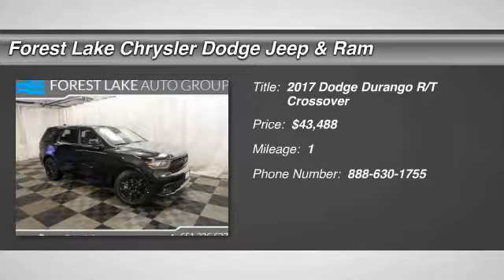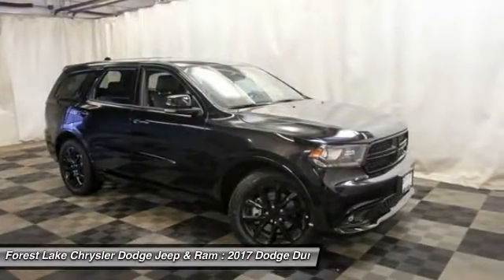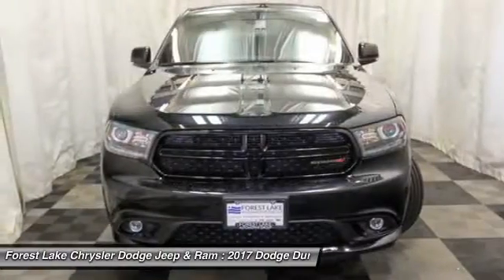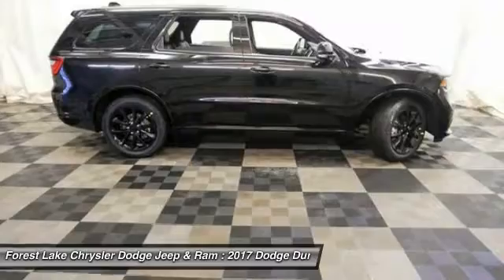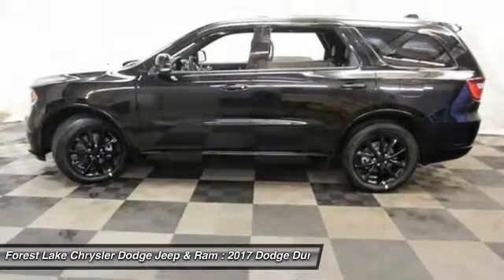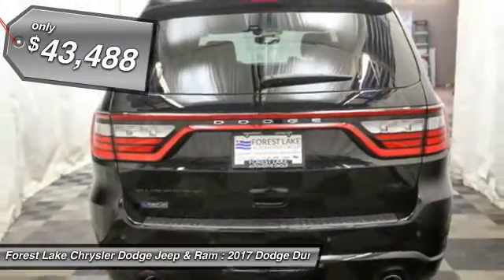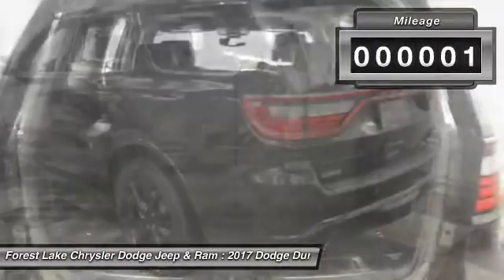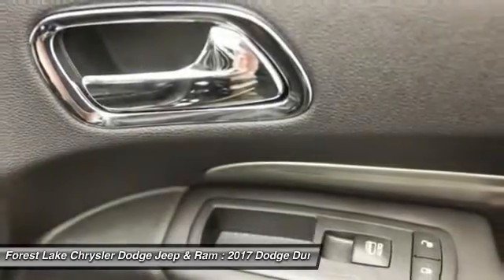2017 Dodge Durango R/T Forest Lake MN D17211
2017 Dodge Durango R/T

2nd Row Fold/Tumble Captain Chairs, Blacktop Package, Trailer Tow Group IV (Class IV Receiver Hitch and Rear Load Leveling Suspension), Heated front seats, Heated rear seats, Navigation system: Garmin, Power Sunroof, Radio: Uconnect 8.4 NAV, and Wheels: 20 x 8.0 Gloss Black Aluminum. Lifetime Powertrain Warranty included! brbrIf you've been looking to get your hands on the perfect 2017 Dodge Durango, well stop your search right here. This is the perfect wagon that is guaranteed to fit your needs. It will take you where you need to go every time...all you have to do is steer! brbrForest Lake Chrysler Dodge Jeep and Ram is proud to serve Northern Minnesota, Northwest Wisconsin, and the Twin Cities metro area. We are here to assist you in obtaining a new Chrysler, Dodge, Jeep or Ram that suits your needs and lifestyle. Call to find out how we can get you in the right vehicle today.brAs of June 1, 2016, only common rebates are included in our internet prices. Select vehicles have a Finance Bonus available. USAA Members, Returning or Conquest Lessees, Special Pricing through your employer, or any Professional Organization you belong to may have even more incentives for you! SEE DEALER TODAY to see what you qualify for. 0% or other sub-vented rate financing is in lieu of all or a portion of the rebates.br We honor any and all available discounts or additional rebates you may qualify for, including Chrysler Affiliate Pricing. Additional discounts will be subtracted from our everyday internet price!  See dealer for details.br*Vehicles used for Snow Plowing or Commercial use are excluded from our FREE LIFETIME POWERTRAIN WARRANTY, LIFETIME POWERTRAIN WARRANTY INCLUDED!* $500 - Denver 2017 Bonus Cash DECHA. Exp. 02/28/2017, $1,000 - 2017 DE Retail Consumer Cash 74CH1. Exp. 02/28/2017